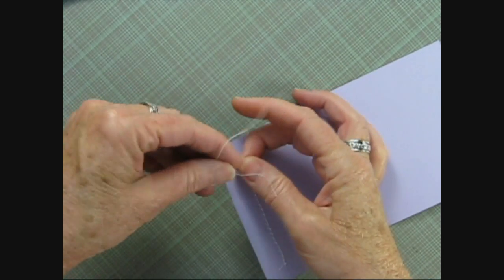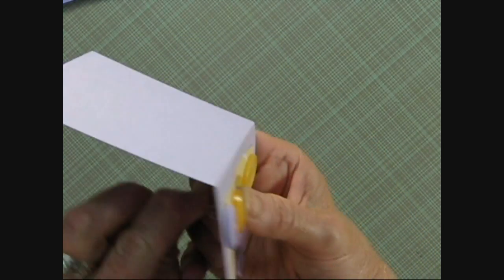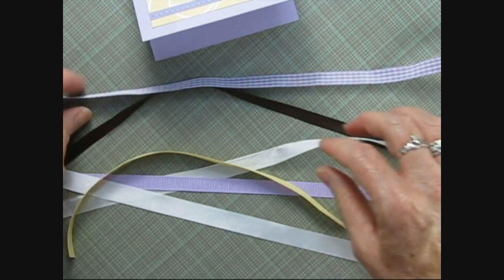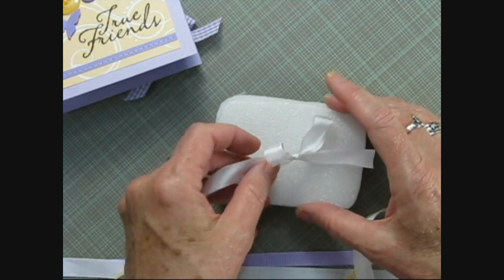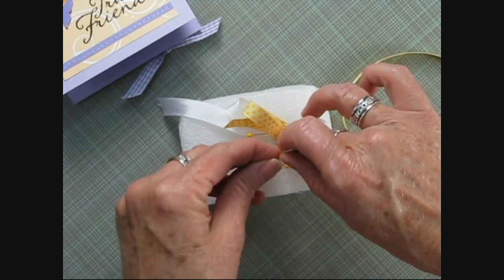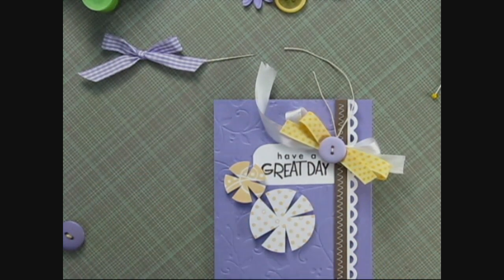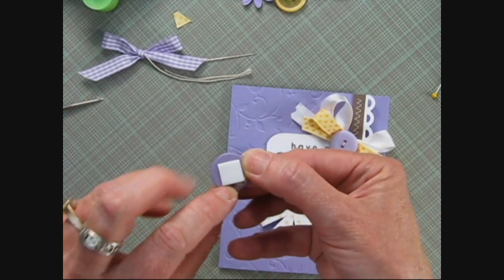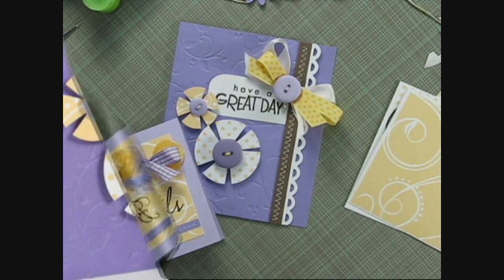ribbons and finishing touches